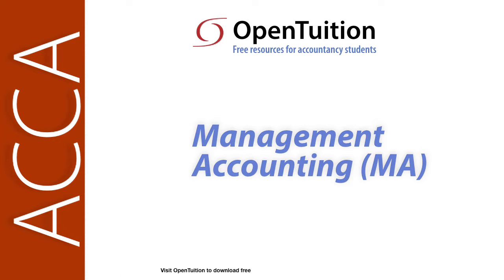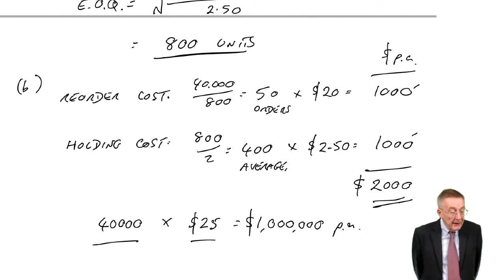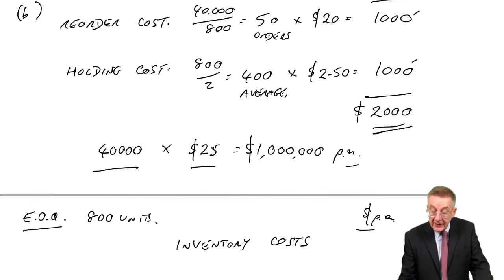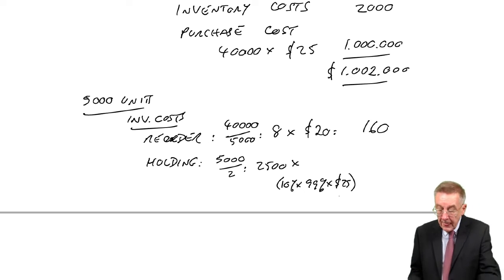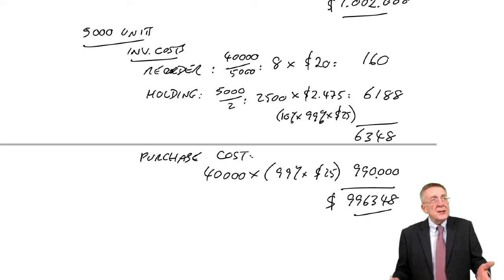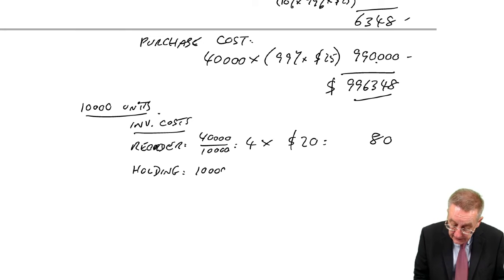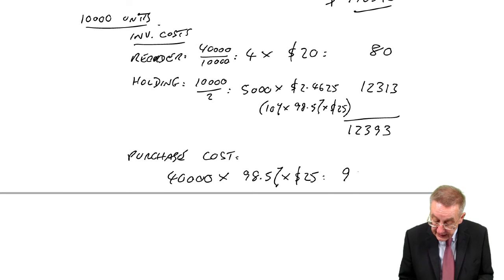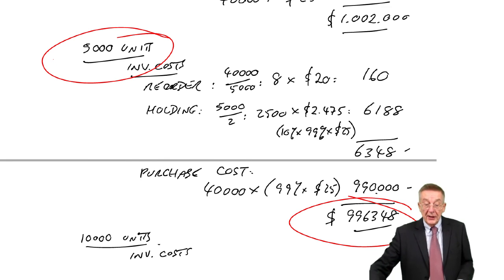Inventory Control (part 2) Quantity Discounts - ACCA Management Accounting (MA)